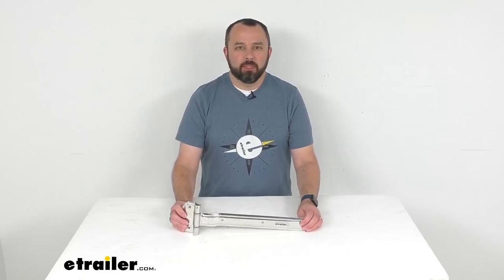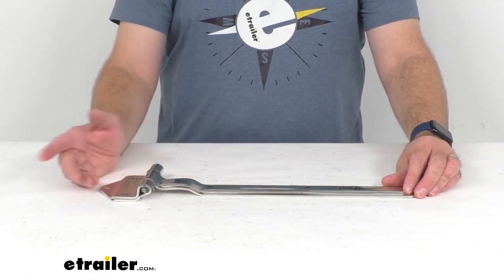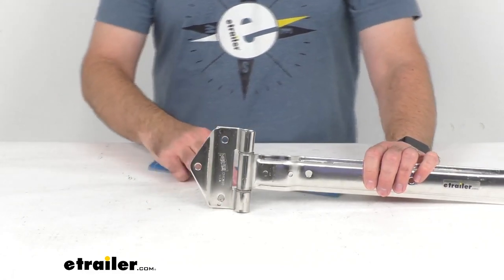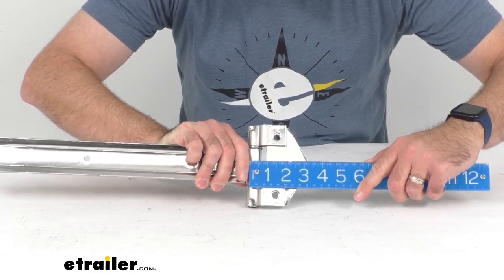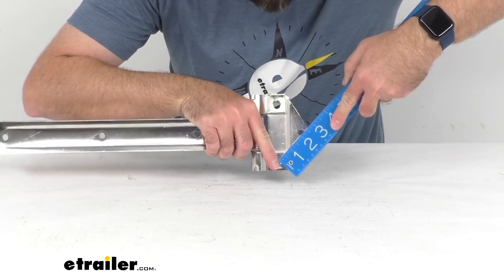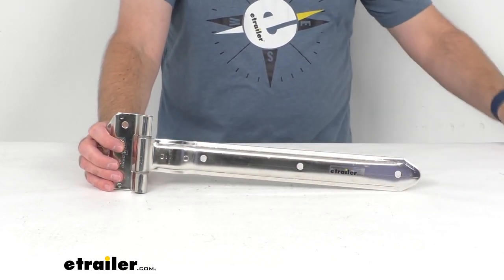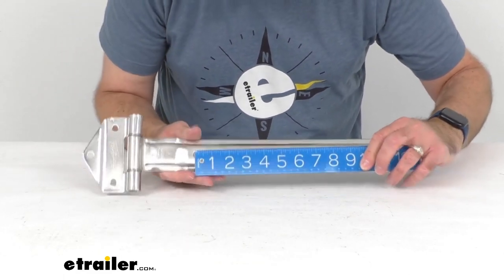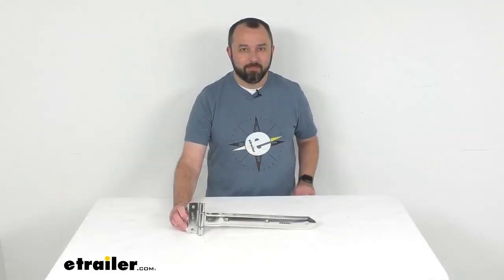etrailer | Over the Seal T-Strap Hinge for Enclosed Trailers Feature Review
Click for more info and reviews of this Polar Hardware Trailer Door Hinges:

Hi, everybody. Andy here with etrailer.com. And today, we're gonna take a look at this over the seal T-strap hinge for enclosed trailers. Now, this hinge is going to let your door swing open 180 degrees. As you can see, it's a very smooth operation and the hinge itself feels very solid so it's going to give you many years of great service. This over the seal hinge is designed to bridge your doors molding or seal and the gap in the hinge strap provides about a 3 3/8 of an inch clearance.

This is made here in the USA of stainless steel construction so it's strong and durable while also being rustproof and corrosion resistant. The polished finish gives it a sleek look. And the wide bracket with the three mounting holes provide added stability. The seam-welded bracket and leaf offer extra strength and support. I do wanna point out that mounting hardware is not included with this.

So, if you do not already have the compatible hardware necessary, that would be a separate purchase for you. While we're talking about the bracket, let me give you some overall measurements so you can be sure that this is going to work for you. Actually, I'm going to flip this around here. It might be a little bit easier for me to line my ruler up. So, looking at the overall height of just the bracket itself, it looks like we're sitting right at about 4 1/2 inches tall.

And then the overall width, trying to take into account the width of the bracket here, looks like we're sitting right at about three inches wide. And then the distance of the mounting hole, center to center, and I'm gonna begin vertically first so let me see if I can line this up for you. Looks like we are sitting right at about 3 1/4 inches, center to center. And then measuring from these two holes to the hole out here on the end, it looks like we're sitting right at about two, and I think 2 1/8 inches, it looks like. Now, the nonremovable half-inch in diameter pin is going to ensure maximum security to keep your cargo safe while also preventing road vibration from knocking it out of place.

And it's gonna help prevent tampering and removal of your trailer door. The strap is going to prevent your door from sagging and dragging. And taking a look at some of the dimensions of this strap itself, let's begin by looking at the overall length. So, lining up my tape measure here, looks like we're sitting right at about 16 inches long. And then the overall width, we're sitting right at two inches wide. And the mounting hole diameter is 5/16 of an inch. And then the distance between those mounting holes, center to center, again, let me get my ruler lined up here for you. Looks like we're sitting pretty close to 5 5/8 inches, center to center, on those mounting holes. And then the overall length of this hinge from end to end, looks like we're sitting right at 19 inches long. Well, that's gonna conclude our look today. I do hope that it was helpful for you. Again, my name is Andy. Thank you for joining me..